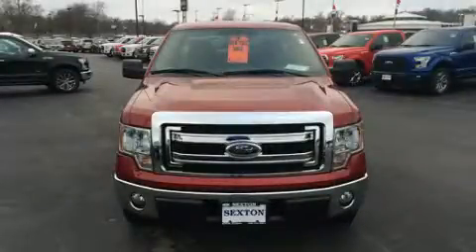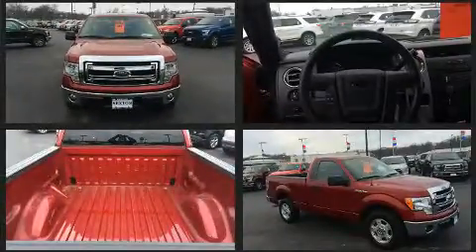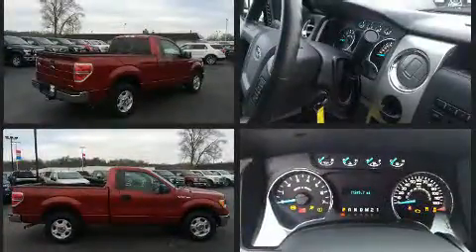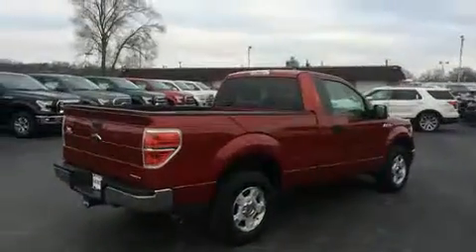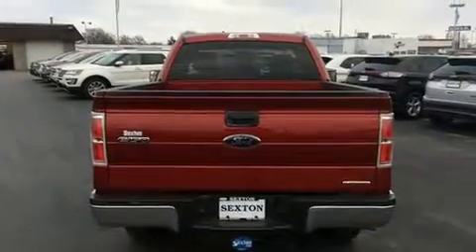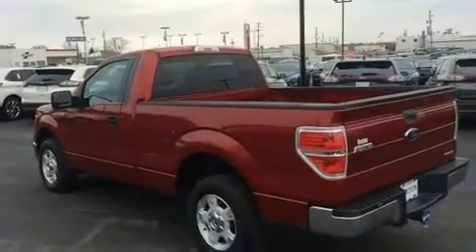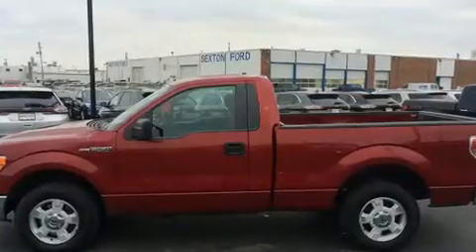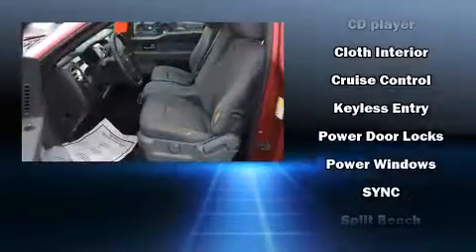2013 Ford F-150 XLT in Moline, IL 61265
Sexton Ford
3802 16th Street

You can expect a lot from the 2013 Ford F-150. This 2 door, 3 passenger truck is still under 75,000 miles! A 3.7 liter V-6 engine pairs with a sophisticated 6 speed automatic transmission, and for added security, dynamic Stability Control supplements the drivetrain. All of the premium features expected of a Ford are offered, including: a tachometer, variably intermittent wipers, a rear step bumper, a front bench seat, air conditioning, tilt steering wheel, and more. Audio features include an AM/FM radio, and 4 speakers, providing excellent sound throughout the cabin. Side curtain airbags deploy in extreme circumstances, shielding you and your passengers from collision forces. We pride ourselves in the quality that we offer on all of our vehicles. Please don't hesitate to give us a call.